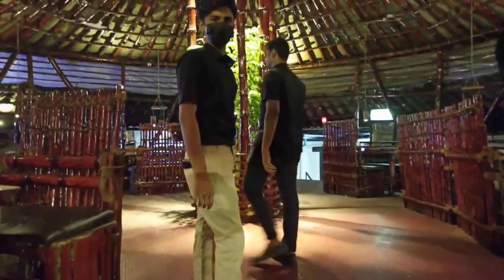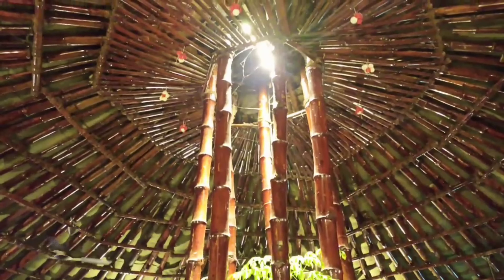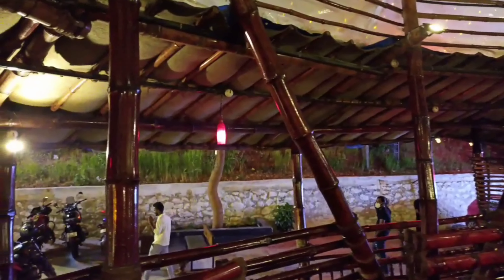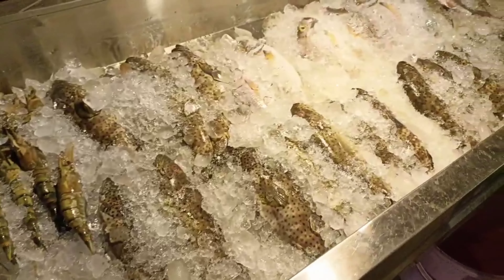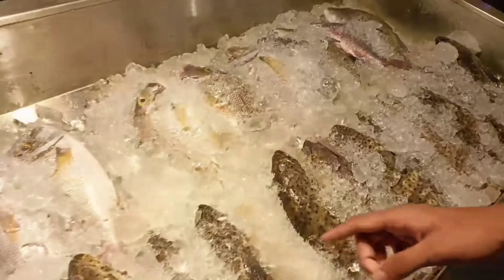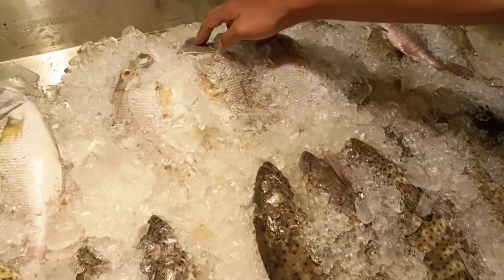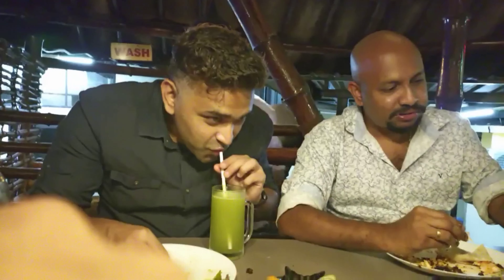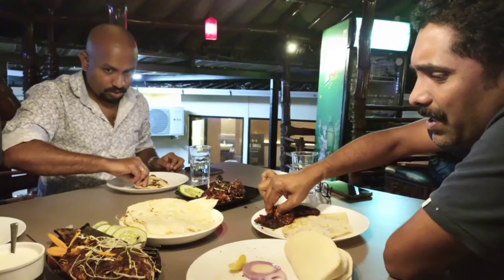de grill restaurant kadalundi/rocky's agri vlogs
kadalundi
kozhikode
thattukada
thattukada food
tasty food
yummy
swety food
restaurant food
top restaurant
top restaurant in kozhikode
fish
fish curry
fish fry